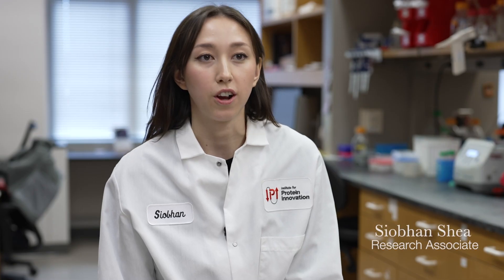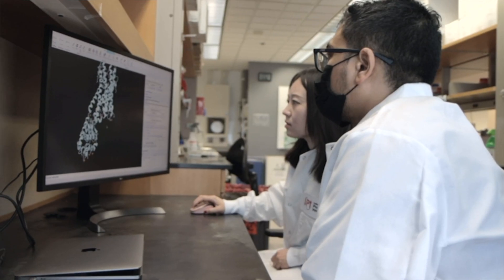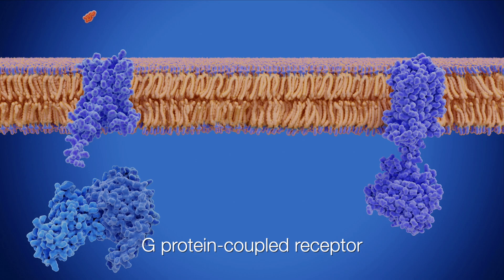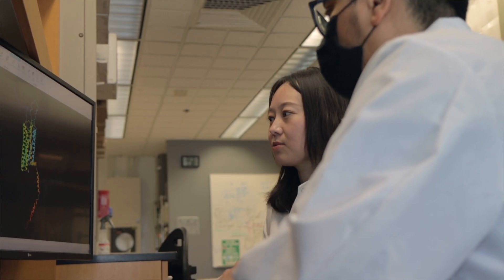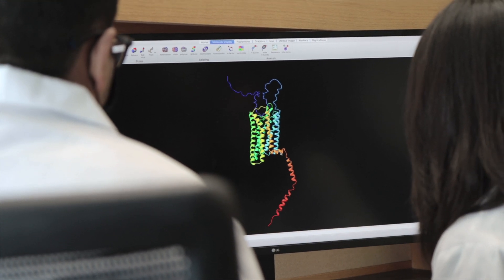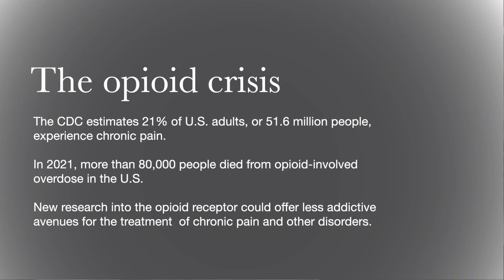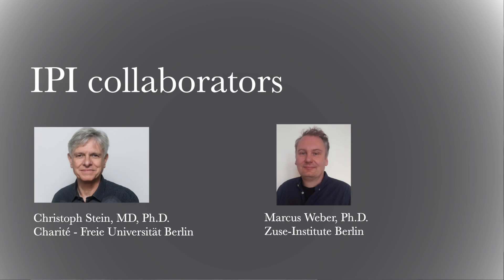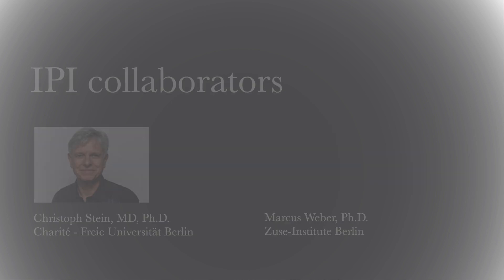IPI cell surface receptor research and the opioid crisis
Cell surface receptors are the root cause of a number of illnesses, and the target for most drugs on the market. But there's still much to be discovered. At IPI, research into the conformational states of the opioid receptor — a G protein-coupled receptor that acts as gatekeeper of the pain signaling pathway — may someday lead to less addictive painkillers.

Find out more about this project and other cutting edge research at IPI Surfacing on June 15.

About IPI
The Institute for Protein Innovation is pioneering a new approach to scientific discovery and collaboration. As a nonprofit research institute, we provide the biomedical research community with synthetic antibodies and deep protein expertise, empowering scientists to explore fundamental biological processes and pinpoint new targets for therapeutic development. Our mission is to advance protein science to accelerate research and improve human health.